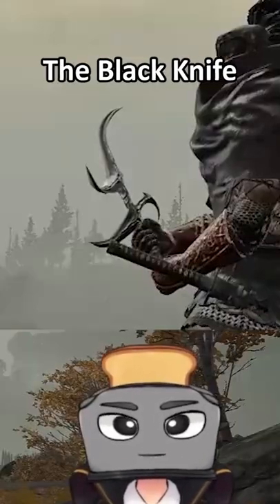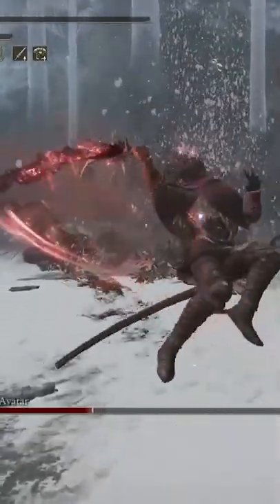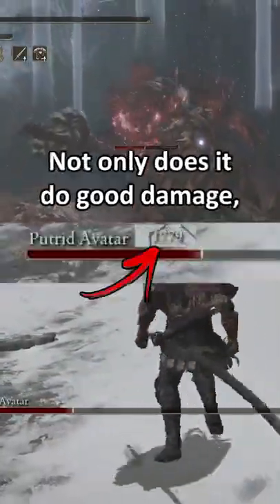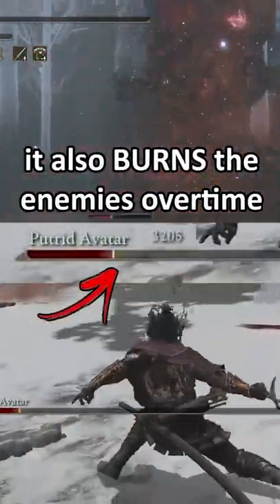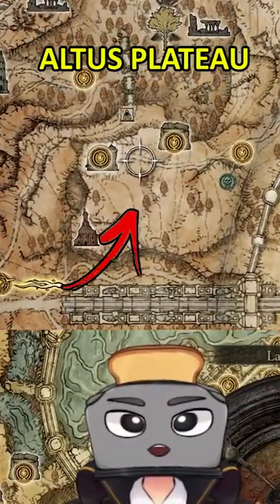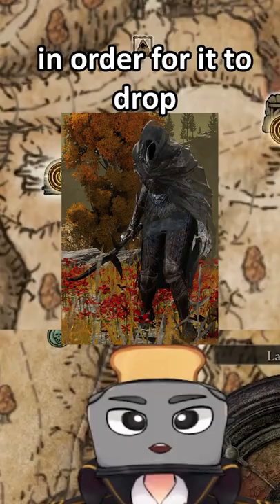How to find the Black Knife in Elden Ring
Black knife or the Red Fire Knife location and showcase

editor: @KuyaAlfonso

About Elden Ring:
Golden Vow, flame grant me strength, faith build
Elden Ring received critical acclaim, and is among the highest-reviewed games of 2022. Praise was directed at its open world design and gameplay, which was considered as an improvement to the Souls formula, though it received minor criticism for its technical issues on the PC version.